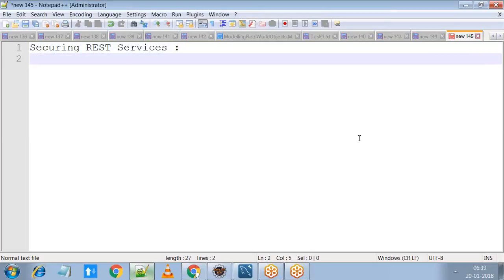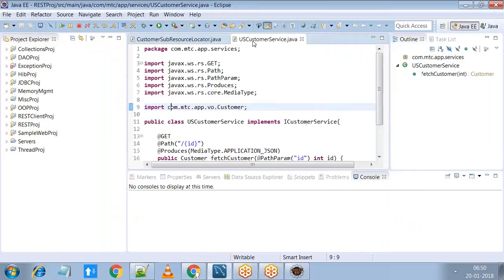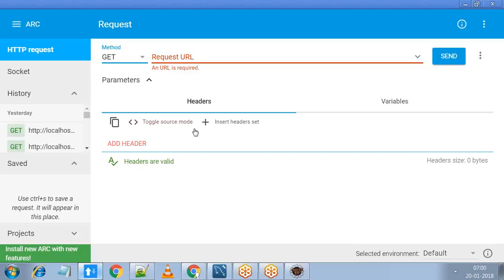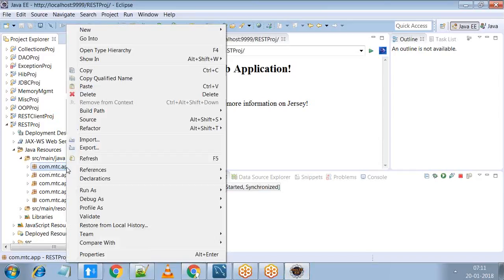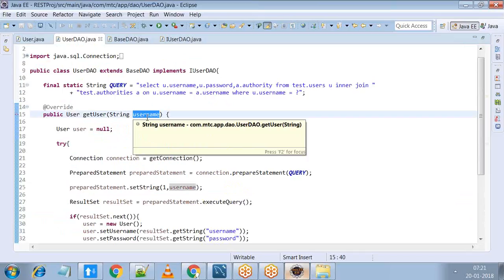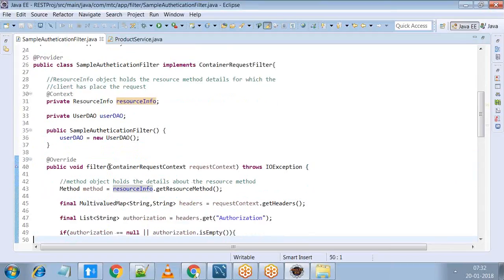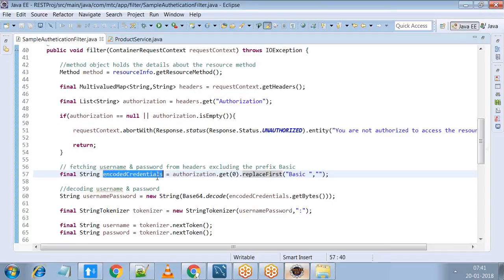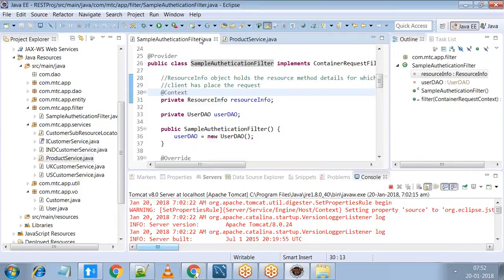2018 01 20 06 38 DecemberJEE